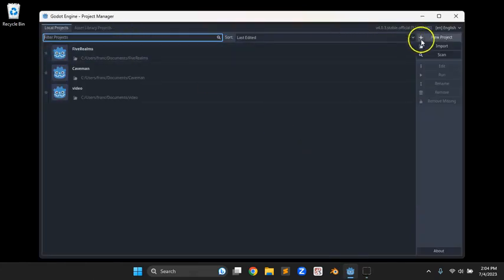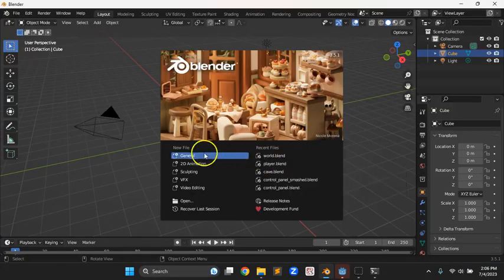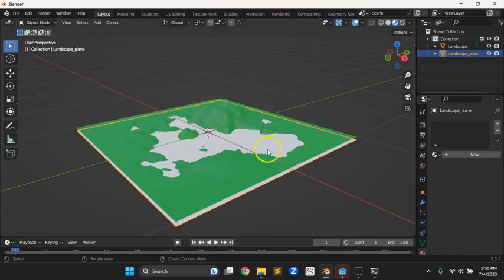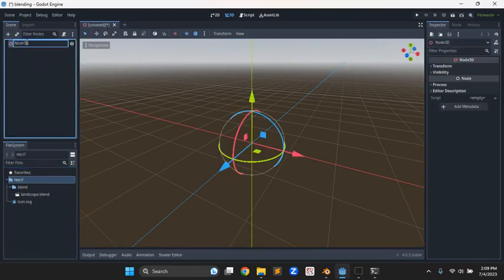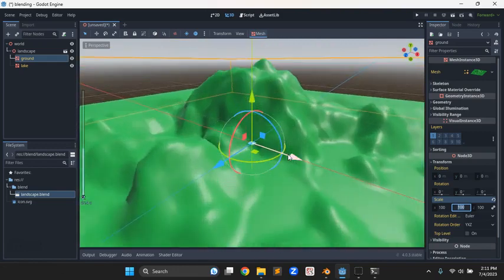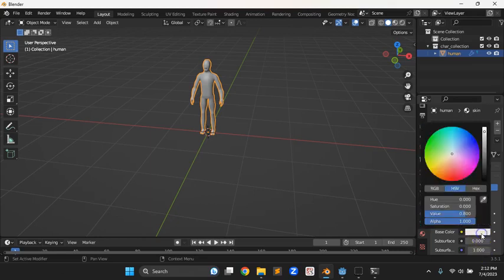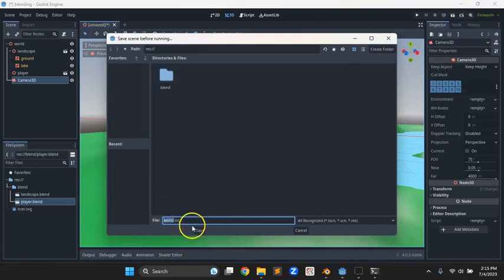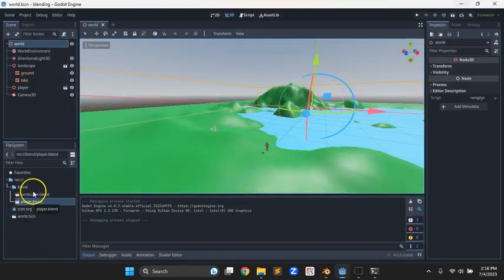Blender and Godot together at last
As of 2023 the Godot game engine has full integration with Blender modeling software. Great news for thos who like open source software and game development.

Here's the human character starter file I used in the video